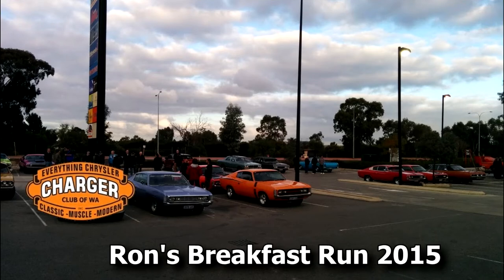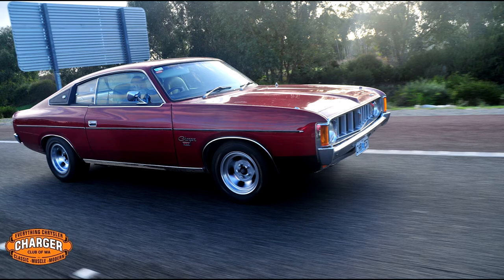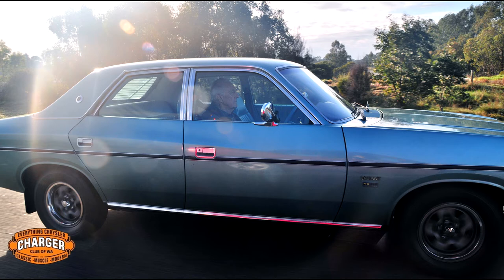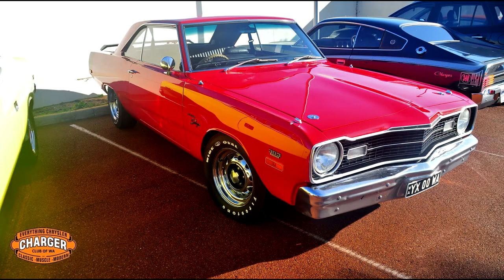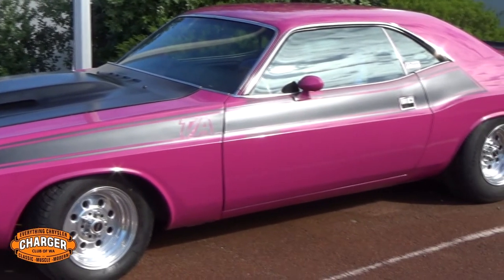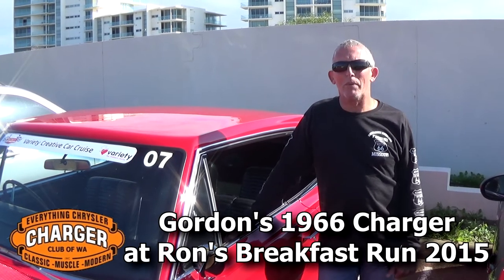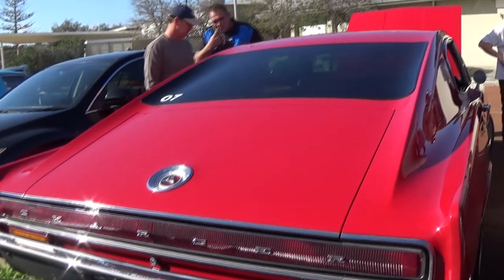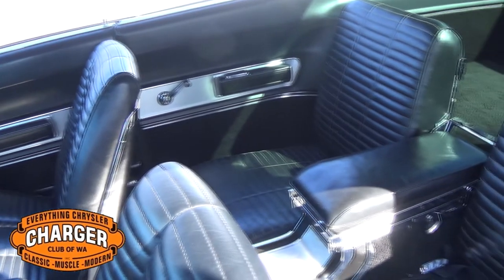Charger Club of WA - Ron's Breakfast Run 2015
Some footage from the annual Charger Club of WA cruise to 'The Cut' in Dawseville for Ron's Breakfast Run.